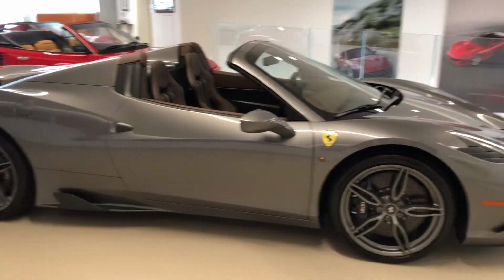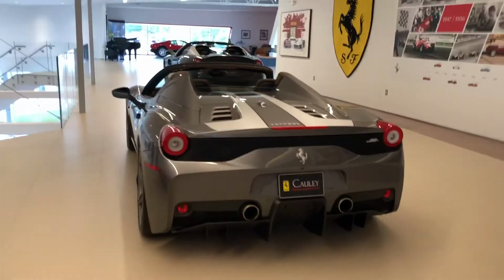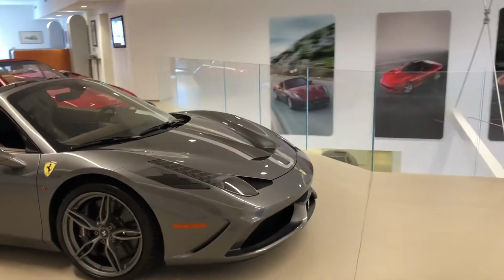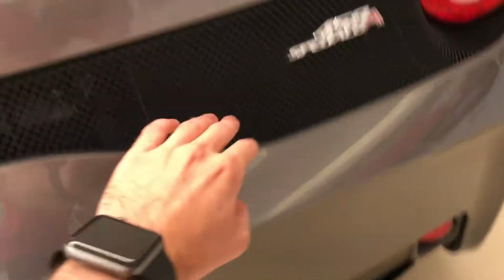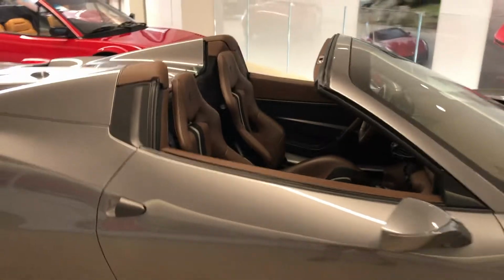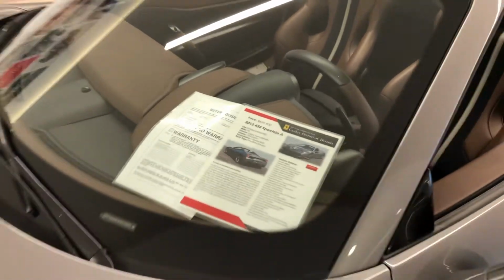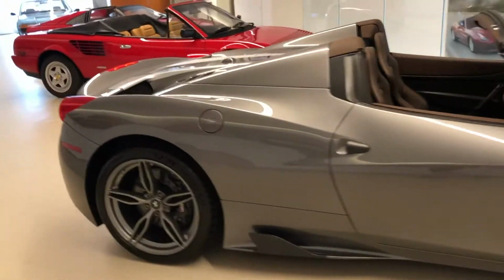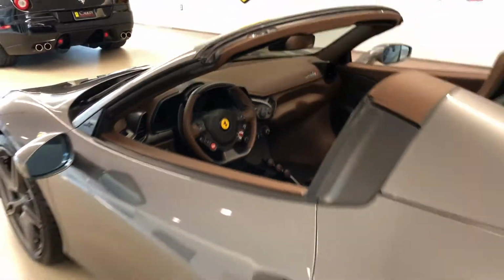Supercars in 7: 2015 Ferrari 458 Speciale Aperta (Season 1, Episode 5)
Hey Everybody! Welcome to the fifth episode of Supercars in 7. I am excited to review one of the coolest, most sought-after Ferraris on the planet!

Season 1 Episode 5 features the 2015 Ferrari 458 Speciale Aperta! This limited-edition, $700,000 supercar convertible is one of only 499 in the world. The 458 Speciale Aperta is the hard-core track version of the 458 Spider and is currently the last naturally-aspirated V-8 engine Ferrari produced. Even though I didn't have the opportunity to sit in it or drive it (for obvious reasons), the opportunity to review this car was absolutely amazing. It's only the third one I've ever seen in the Detroit area. I apologize for my softer voice (I didn't want it echoing throughout the dealership), but I hope you enjoy watching this video as much as I enjoyed making it. Huge thank you to Cauley Ferrari for having this car in their inventory and letting me see it! Stayed tuned for Episode 6 coming soon...

Please comment both your thoughts on the car and your first impressions of the series below.
I can't wait for the next episode,

     - Robbie

Links to my various social media accounts!